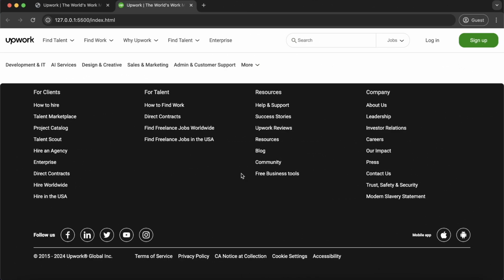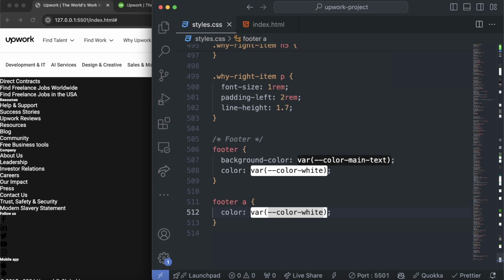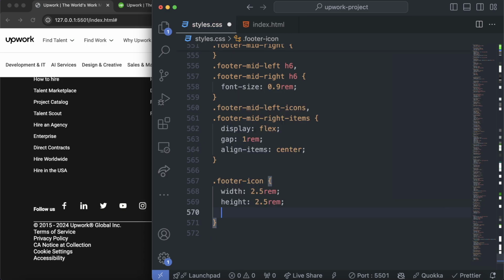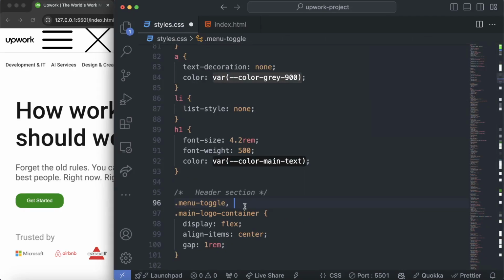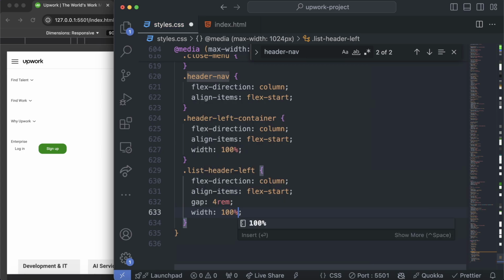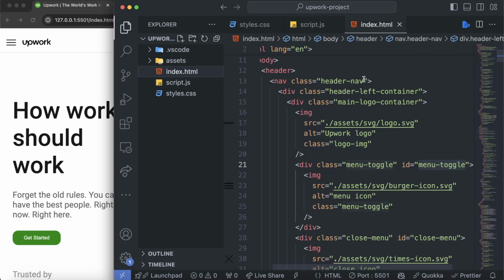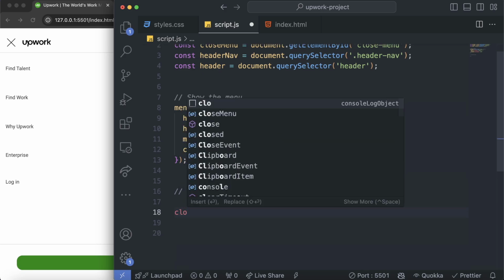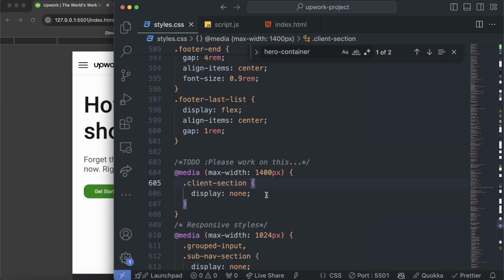Discover The SECRET To Building A RESPONSIVE Upwork Landing Page In 2024?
In this final part of our Upwork Landing Page series, we’ll be wrapping up the project by adding the footer and implementing responsive design using HTML and CSS (Media Query). Whether you’re a beginner or looking to refine your web development skills, this video will walk you through the process of creating a fully functional and mobile-friendly landing page.

We’ll cover:

How to design and code a footer using HTML and CSS that complements the rest of your landing page.
Implementing responsive design techniques to ensure your page looks great on any device, from desktops to mobile phones.
Best practices for creating clean, organized, and maintainable code.
By the end of this video, you’ll have a fully responsive Upwork landing page that’s ready for deployment. Whether you’re building a personal portfolio or a client landing page, this project will give you the hands-on experience you need

00:51 Footer
06:58 styling the Footer
17:04 Responsive Design